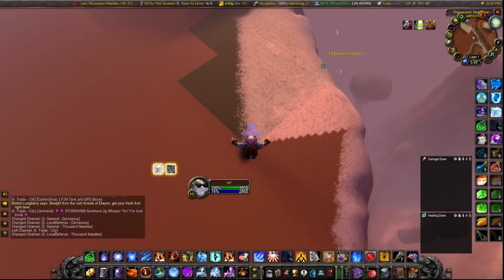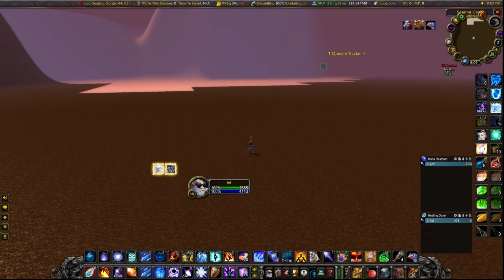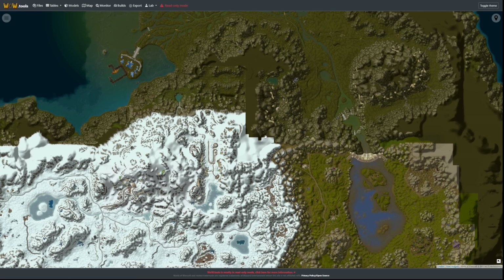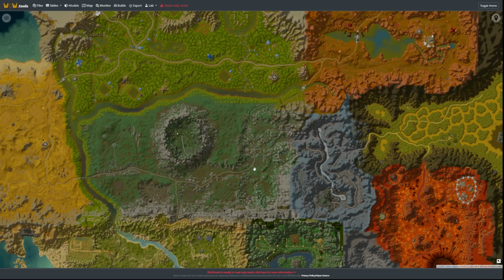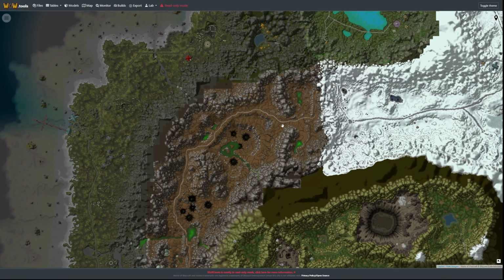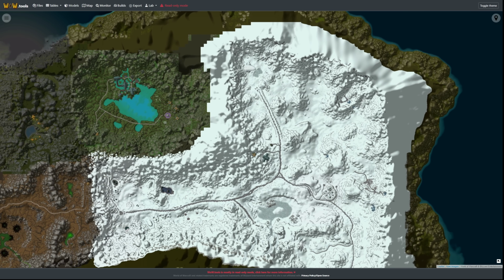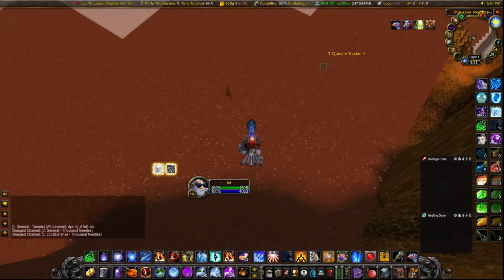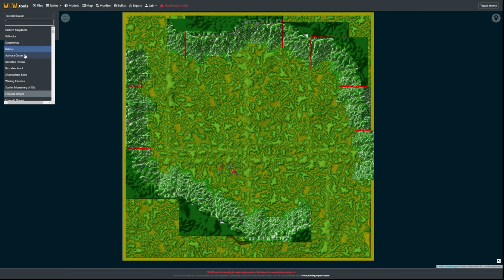Exploring the REAL WoW Map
I've always been intrigued with the World of Warcraft map, how the zones fit together and what's behind the areas you can't see.